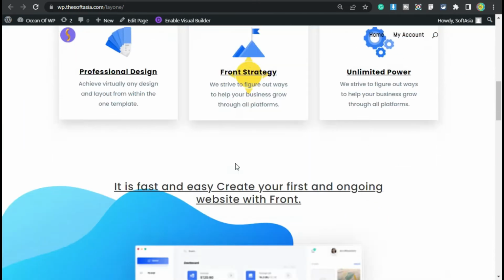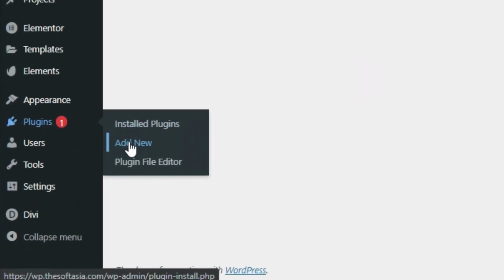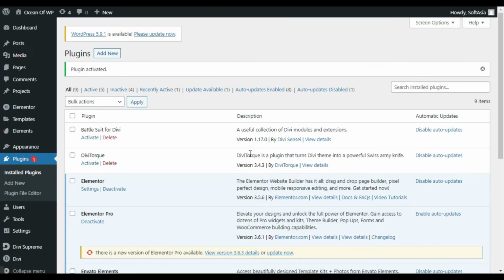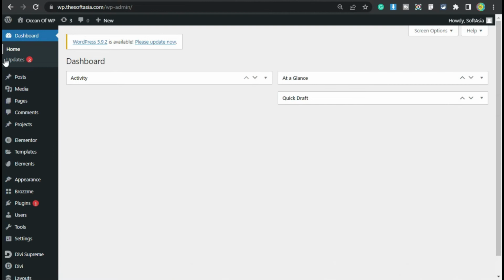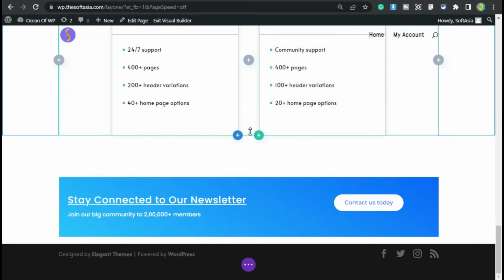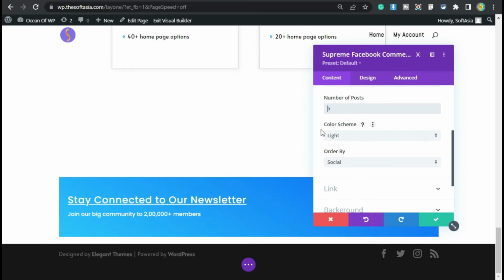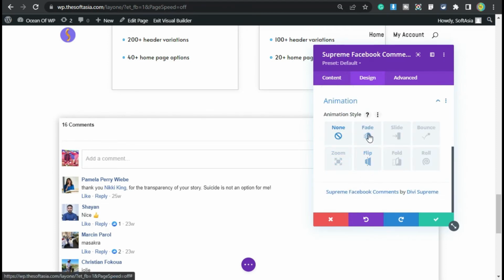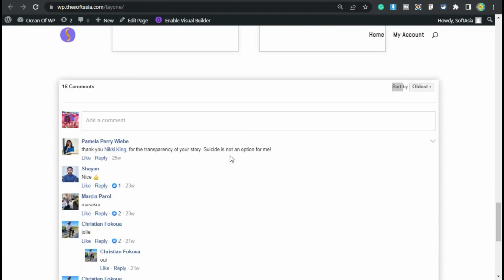How to Add Facebook Comments with Divi Builder in WordPress | Divi Page Builder Tutorial 2022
Hi,
In this video, I will show you how to add Facebook comments in a blog with Divi page builder in WordPress.

Content Table:
00:00 Start
00:14 Intro
00:38 Add New Plugin
01:35 Add Facebook Comments
03:18 Final Preview

WordPress
Divi builder tutorial 2022
How to Add Facebook Comments with Divi in 2022
Add Facebook Comments with Divi page builder 2022
How to Add Facebook Comments 2022